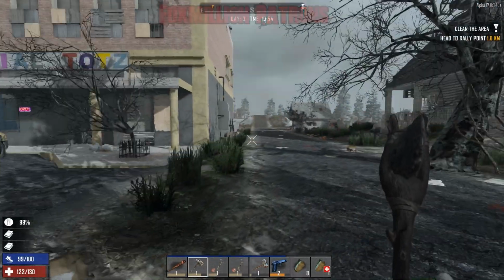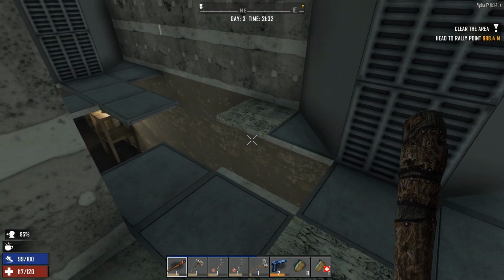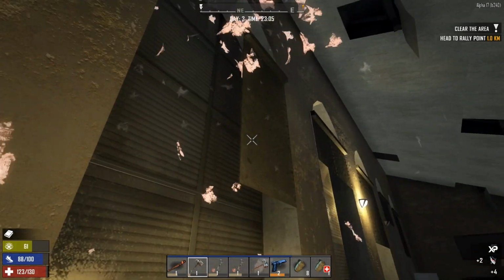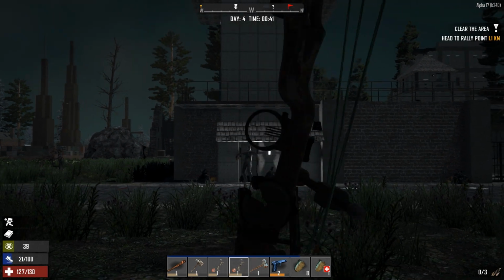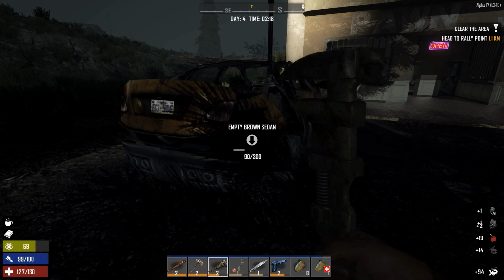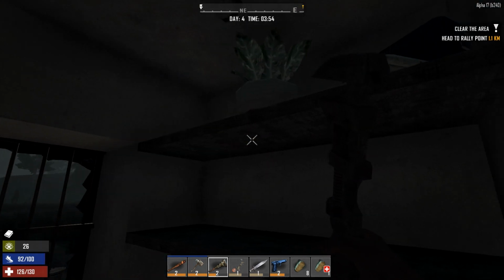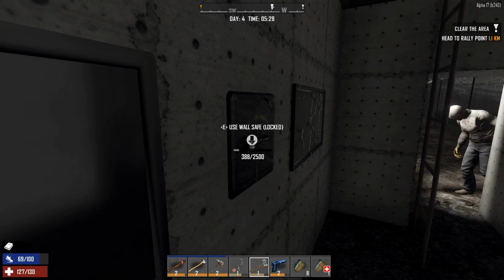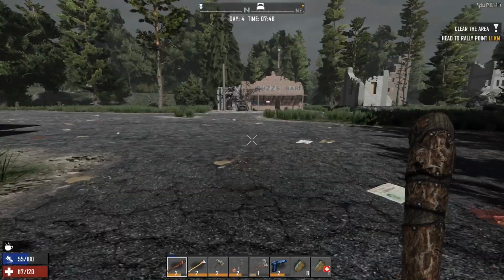SALVAGE OPS BY NIGHT! Let's Play 7 Days to Die (Alpha 17) - Episode 5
Now that we have ourselves a nice wrench, we can start to work towards getting a bike to help us around the map a little faster. But, before we can do that we need a ton of parts and things first. Time to get our wrench out and clear another POI for some loot!

Our Patrons:
Andi Koehn
Baskitt
Bella Morte
BobbyMays
BolBolCat
ChaplainAeron
Dragoness_
Fade Willow
It's Wine
Jamie Fielding
Jamie Tigress
Jason DePee
Larry
Lewis G
Little Tazz
Louise Brodd
Mariajericka Diaz
Mayhem
Michael Burr
MoralRequiem
Mr. Orange
Nate Lindstrom
PlasticSwans
R0C7
Rivistyx
rwbodfish
Sylv
Tony foley
xXHELLXx4GAMERS